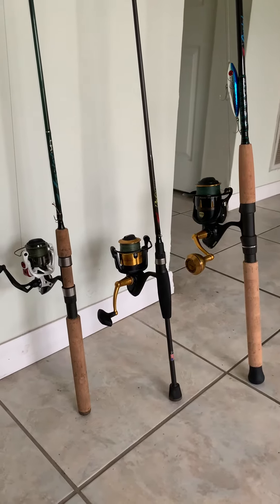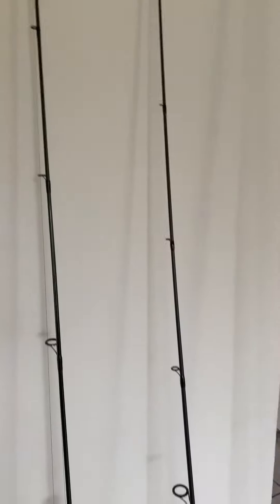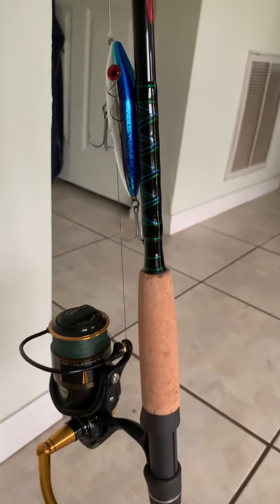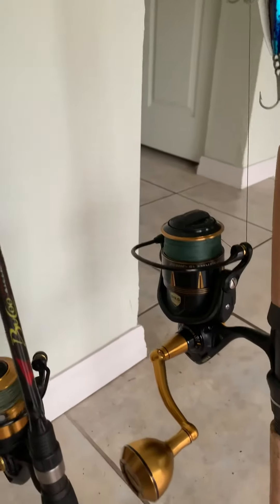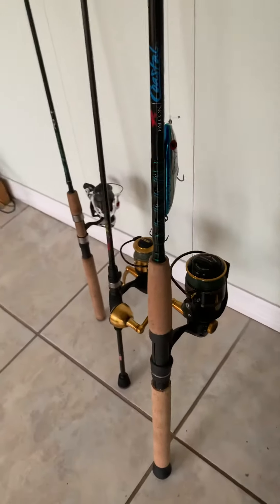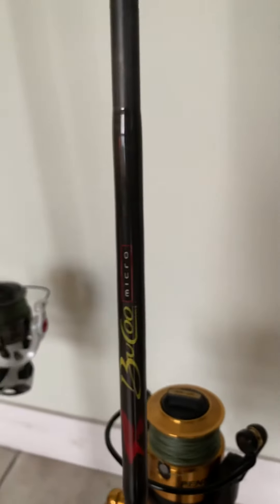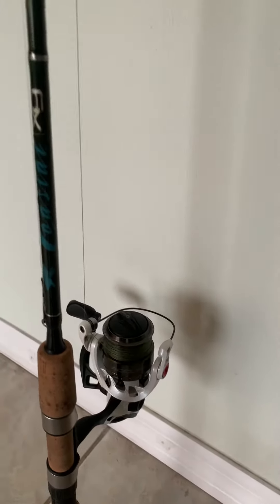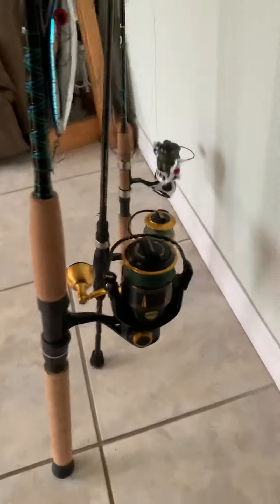Falcon rod collection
New Falcon Coastal 'Clear Water' series 8’ heavy with Penn Slammer III 5500, 50# Spider Wire. Falcon Bucoo 7' medium heavy with Penn Spinfisher V 4500, 10# Power Pro braid.
Falcon Clearwater XG 7' medium with Quantum Accurist 25, 10# Power Pro braid.